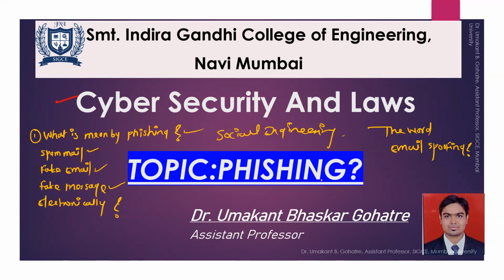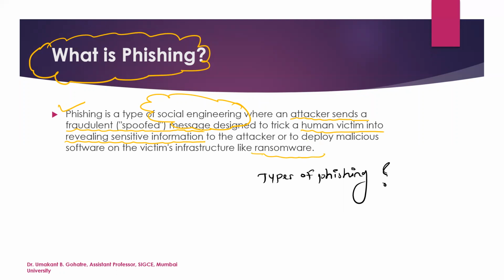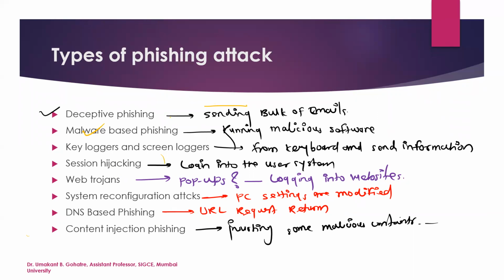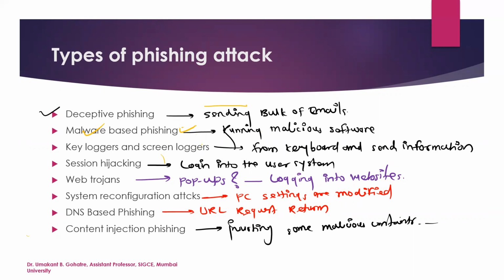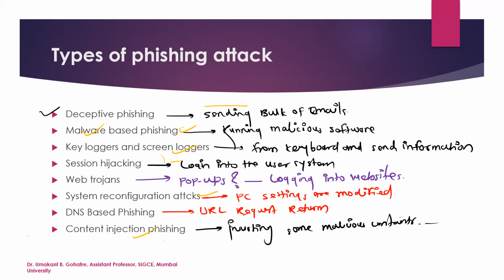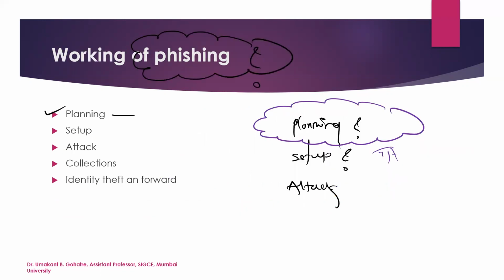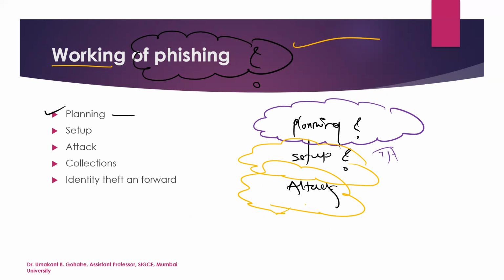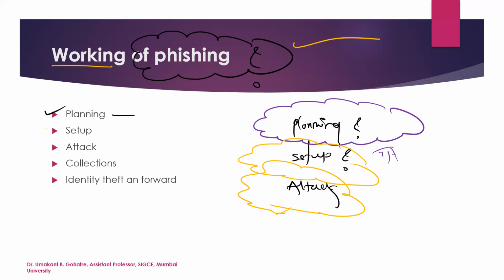WHAT IS MEAN BY PHISHING? TYPES OF PHISHING, CYBER SECURITY I SIGCE, UMAKANT BHASKAR GOHATRE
Phishing is a type of social engineering where an attacker sends a fraudulent ("spoofed") message designed to trick a human victim into revealing sensitive information to the attacker or to deploy malicious software on the victim's infrastructure like ransomware. Phishing attacks have become increasingly sophisticated and often transparently mirror the site being targeted, allowing the attacker to observe everything while the victim is navigating the site, and transverse any additional security boundaries with the victim.[1] As of 2020, phishing is by far the most common attack performed by cyber-criminals, with the FBI's Internet Crime Complaint Centre recording over twice as many incidents of phishing than any other type of computer crime

VIDEO IS ONLY EDUCATIONAL PURPOSE